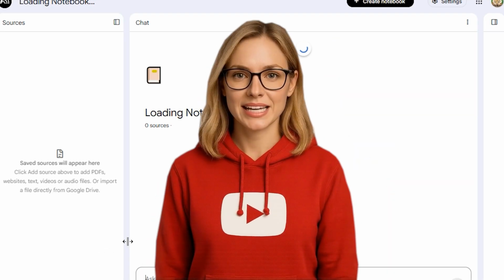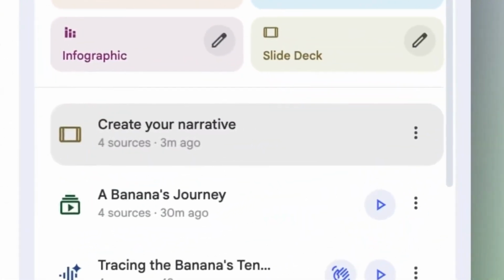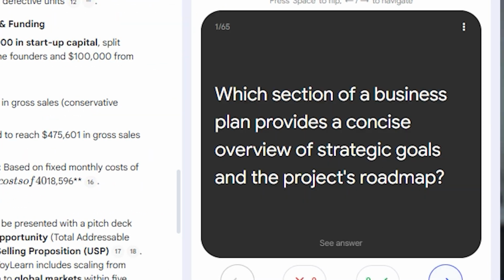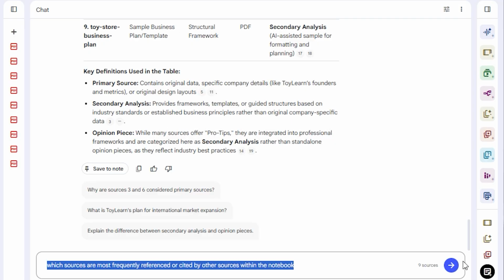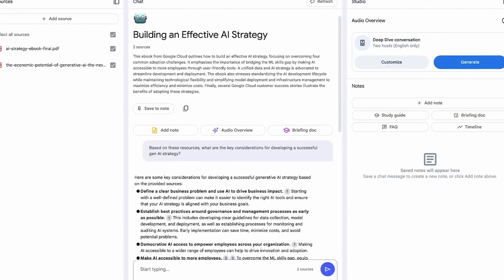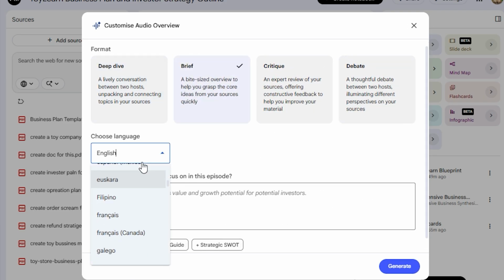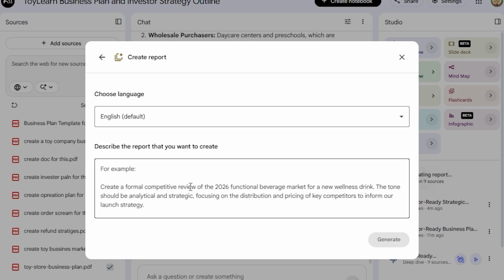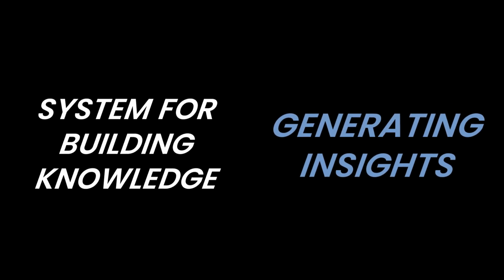99% of NotebookLM Users Never Use This Hidden Workflow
In this video, discover the untapped potential of NotebookLM with this guide to a hidden feature that 99% of users overlook, enhancing productivity and transforming your workflow.

𝗧𝗶𝗺𝗲𝘀𝘁𝗮𝗺𝗽:
00:00 – Hidden 3-Layer NotebookLM Workflow
01:55 – Use Deep Research Like a Pro
03:53 – Configure NotebookLM for Better Results
05:39 – Create Podcasts, Slides & Reports
07:08 – Combine Multiple Content Formats for Powerful Insights

Master the NotebookLM three-level system to turn basic research into a powerful production engine. Stop using it just for Q&A.

Most users only scratch the surface of what NotebookLM can do. This guide breaks down a structured approach to move beyond simple document interaction, allowing you to build a comprehensive research workflow.

You'll learn how to:
✅ Use NotebookLM Deep Research to automatically discover and analyze sources
✅ Structure notebooks for dramatically better results
✅ Audit source quality, bias, and authority before researching
✅ Configure NotebookLM as a specialized analyst instead of a generic chatbot
✅ Use source filtering to generate sharper, more accurate answers
✅ Create AI-generated podcasts, slide decks, reports, infographics, and white papers
✅ Combine PDFs, YouTube videos, podcasts, blogs, and audio into a single research system

Whether you're a researcher, consultant, analyst, student, content creator, marketer, or entrepreneur, this tutorial will show you advanced NotebookLM features that can save hours of manual work.

💬 What's the most interesting thing you've uploaded into NotebookLM? A PDF, YouTube video, podcast, or something else?

The information shared is based on personal research and experience and should not be considered financial, legal, or professional advice. Information is accurate at the time of recording, but may change as tools and platforms evolve. Always do your own research before applying any strategies mentioned.

I hope you enjoy the "99% of NotebookLM Users Never Use This Hidden Workflow" video.